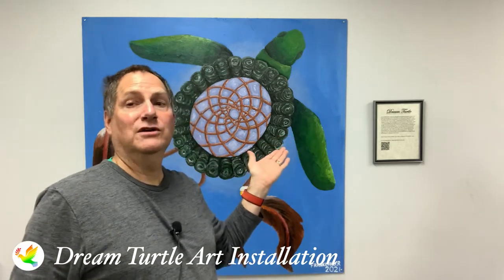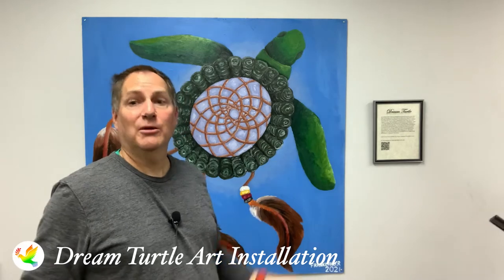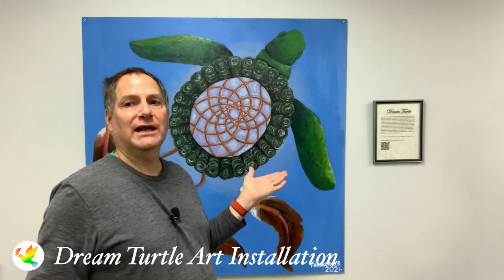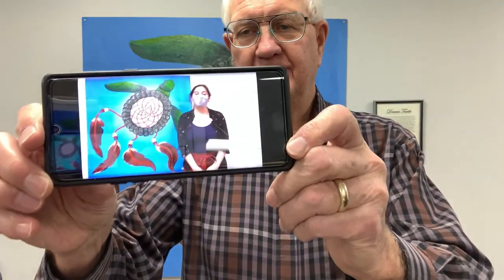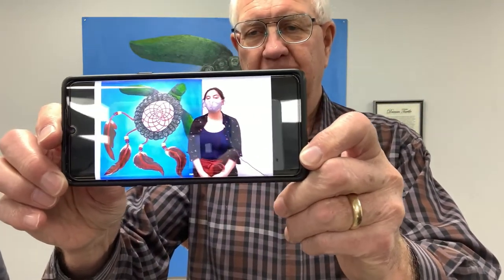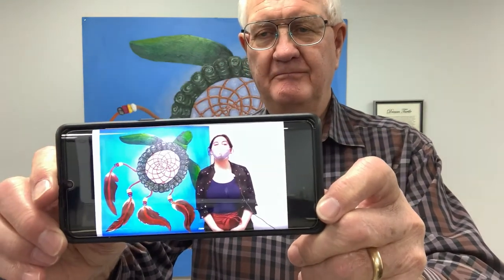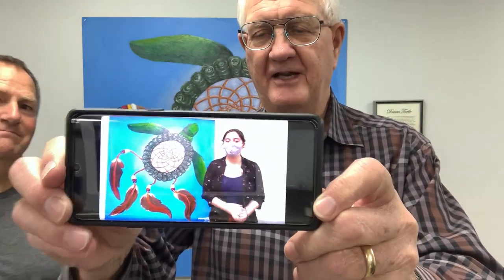Dream Turtle Art Installation - update